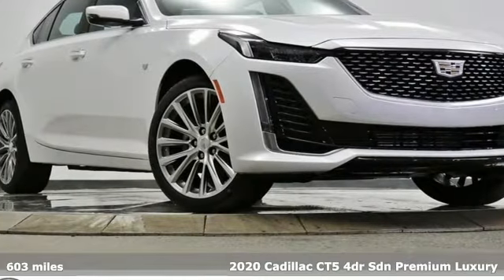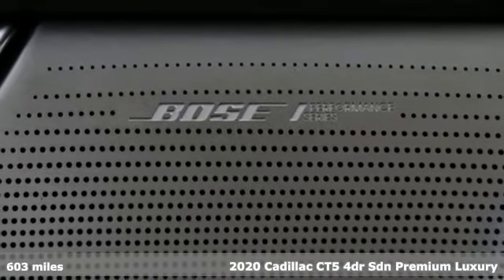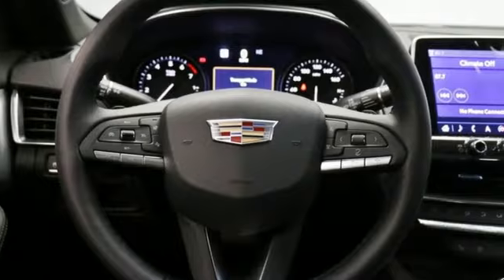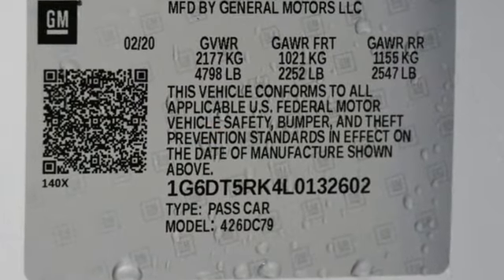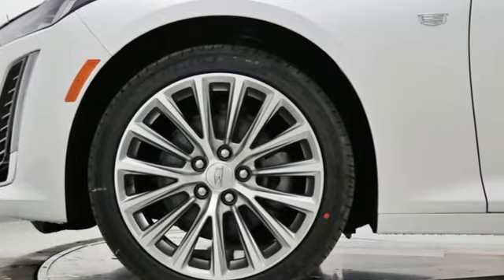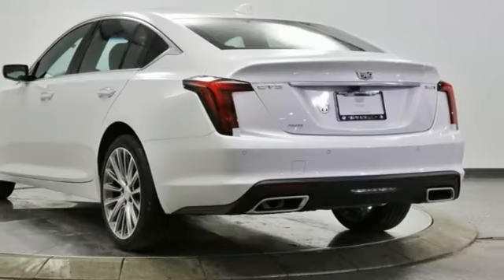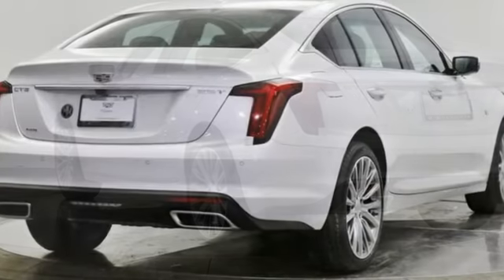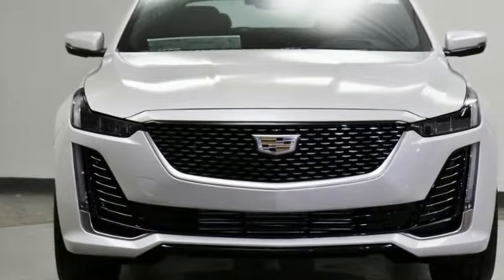2020 Cadillac CT5 Barrington, IL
Year: 2020
Make: Cadillac
Model: CT5
Trim: Premium Luxury
Engine: 2.0L I4 Turbocharged DOHC 16V LEV II 237hp
Transmission: 10-Speed Automatic
Color: White
Interior: Jet Black
Stock #: C9583
VIN: 1G6DT5RK4L0132602
COURTESY TRANSPORTATION DEMO VEHICLE brbrCT5 Premium Luxury, 4D Sedan, 2.0L I4 Turbocharged DOHC 16V LEV II 237hp, 10-Speed Automatic, AWD, Crystal White Tricoat, Jet Black w/Jet Black Accents w/Leather-Appointed Seating Surfaces, 4-Wheel Disc Brakes, 8" Diagonal Color Reconfigurable DIC Display, ABS brakes, Automatic Emergency Braking, Automatic Heated Steering Wheel, Automatic Stop/Start w/Disable, Automatic temperature control, Blind spot sensor: Lane Change Alert with Side Blind Zone Alert warning, Body-Color Heated Pwr-Adjustable Outside Mirrors, Bose Performance Series Premium 15-Speaker System, Brake assist, Climate Package, Driver 4-Way Power Lumbar Seat Adjuster, Driver Awareness Plus Package, Dual Diagonal Color Driver Information Center, Dual front impact airbags, Dual front side impact airbags, Exterior Parking Camera Rear, Following Distance Indicator, Front Cornering Lamps, Front dual zone A/C, Garage door transmitter, HD Rear Vision Camera, Head-Up Display, Heated door mirrors, Heated Driver & Front Passenger Seats, Illuminating Front Sill Plates, Inside Rear-View Auto-Dimming Mirror, IntelliBeam Automatic High Beam On/Off, Lane Keep Assist w/Lane Departure Warning, Leather Wrapped Steering Wheel, LED Reflective Windshield Alert, Lighting Package, Manual Tilt & Telescoping Steering Column, Memory seat, Navigation & Bose Premium Audio Package, Panic alarm, Power door mirrors, Power driver seat, Power passenger seat, Preferred Equipment Group 1SD, Radio: Cadillac User Experience w/Embedded Nav, Rain sensing wipers, Rear Park Assist, Rear Parking Sensors, Remote keyless entry, SiriusXM Radio, Speed control, Split folding rear seat, Steering Wheel Mounted Paddle Shift Controls, Turn signal indicator mirrors, UltraView Dual Pane Sunroof, Ventilated Driver & Front Passenger Seats, Wheels: 19" Diamond Cut Alloy w/Midnight Silver Pockets. 2020 Cadillac CT5 Crystal White Tricoat Premium Luxury AWD 10-Speed Automatic 2.0L I4 Turbocharged DOHC 16V LEV II 237hpbrbrRecent Arrival! 21/31 City/Highway MPGbrbrbrOur goal is to provide you with all the information needed to help guide you through the process of finding the perfect vehicle that best meets your specific needs and budget. For years, our experienced and friendly sales staff have given customers valuable advice regarding vehicle selection, financing, and leasing options. You'll also feel confident in knowing that our vast selection of new Cadillac models and variety of clean carfax, 1 owner, low mileage pre-owned vehicles are priced using market-based pricing so that you'll always get the best value with us. All new vehicle pricing include all rebates and incentives from GM for a retail sale. Some clients may not qualify for some GM rebates which will effect the online sale price. Loyalty or Conquest for example. New car pricing does not include special APR pricing from GM. Lease pricing does not include retail incentives and will vary from a retail purchase. Please ask dealer for details on final pricing and vehicle stock. We are not responsible for any pricing errors or prior vehicle sales. Please contact dealer for details.

Address:
206 N Cook St